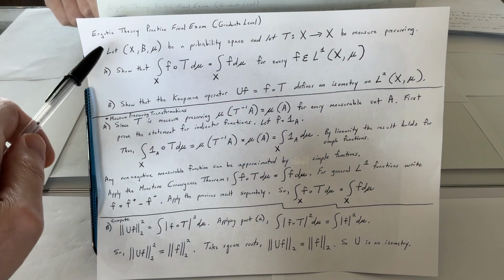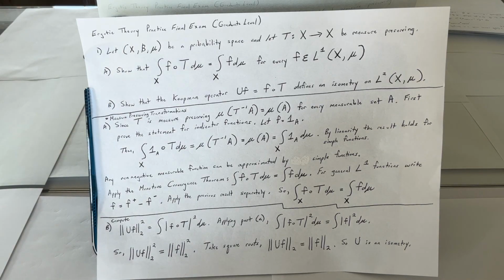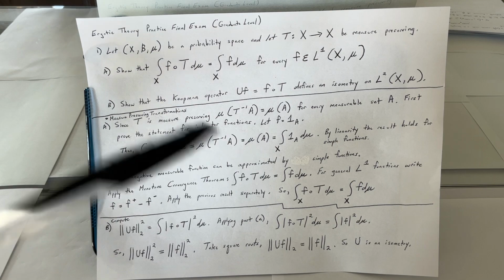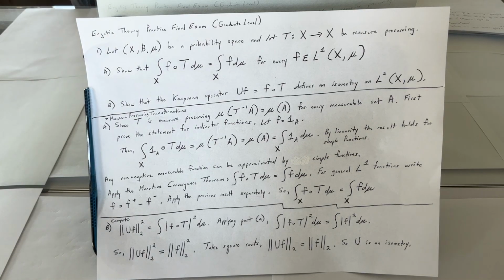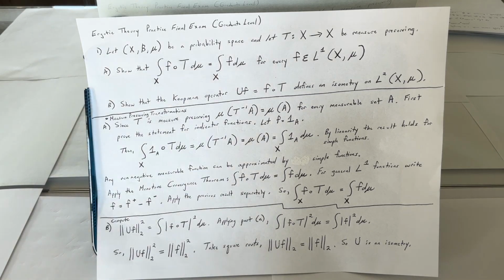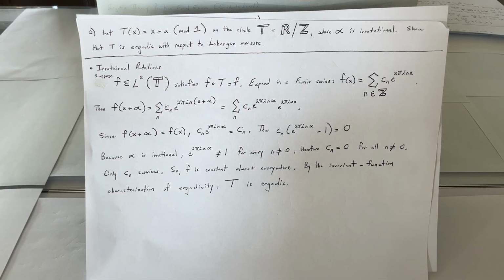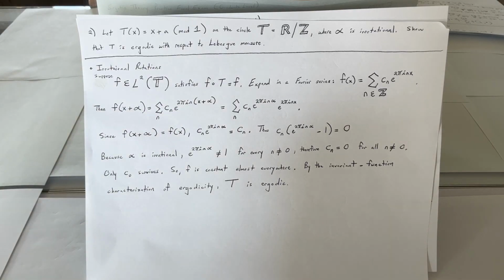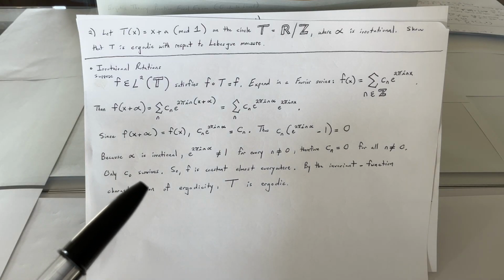Ergodic Theory Practice Final Exam- Part One